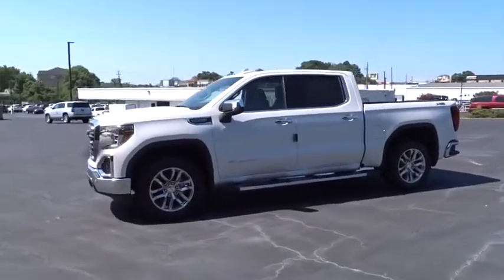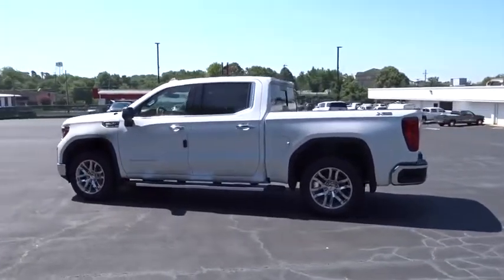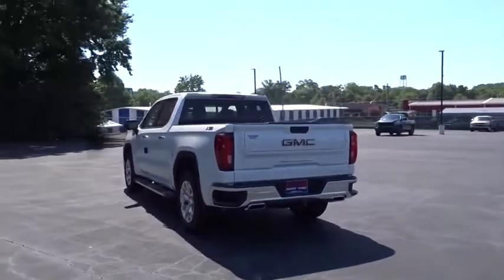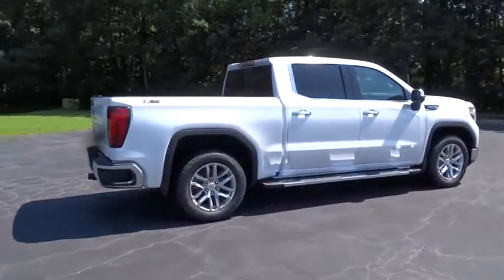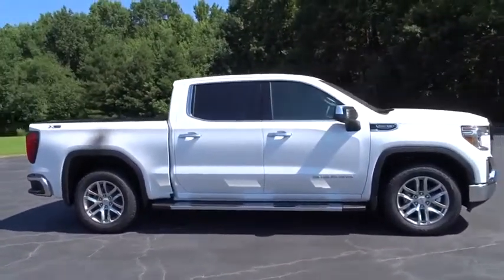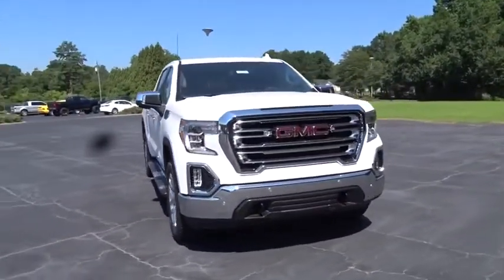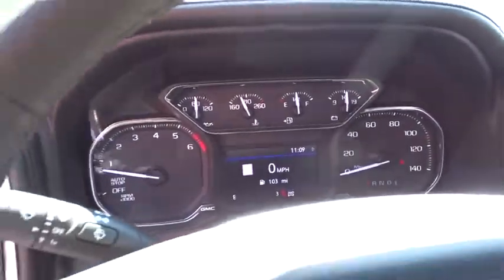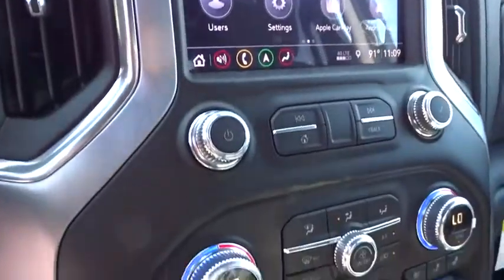2019 GMC Sierra 1500 Gainesville, Buford, Cumming, Dawsonville, Flowery Branch, GA 41418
White Frost Tricoat New 2019 GMC Sierra 1500 available in Gainesville, Georgia at Jim Hardman Buick GMC. Servicing the  Buford, Cumming, Dawsonville, Flowery Branch, GA area.
2019 GMC Sierra 1500 SLT - Stock#: 41418 - VIN#: 3GTU9DED3KG235629

BOSE SOUND SYSTEM  PREMIUM 7-SPEAKER SYSTEM  with Richbass woofer,WIRELESS CHARGING,INTELLIBEAM  AUTOMATIC HIGH BEAM ON/OFF,FRONT PEDESTRIAN BRAKING,FOLLOWING DISTANCE INDICATOR,REAR AXLE  3.23 RATIO,WHEELS  20 X 9 (50.8 CM X 22.9 CM) POLISHED ALUMINUM,LANE KEEP ASSIST  with Lane Departure Warning,SLT CONVENIENCE PACKAGE  includes (A50) bucket seats with (D07) center console  (KQV) ventilated front seats  (A48) rear sliding power window  (UG1) Universal Home Remote  (MCZ) 2 USB ports with auxiliary input; Crew Cab models also include (KA6) rear heated seats,TRANSFER CASE  ACTIVE  2-SPEED ELECTRONIC AUTOTRAC  with rotary controls,AUDIO SYSTEM  PREMIUM GMC INFOTAINMENT SYSTEM WITH NAVIGATION AND 8 DIAGONAL COLOR TOUCH-SCREEN  INCLUDES MULTI-TOUCH DISPLAY  AM/FM STEREO  Bluetooth streaming audio for music and most phones; featuring Android Auto and Apple CarPlay capability for compatible phones  advanced voice recognition  in-vehicle apps  personalized profiles for infotainment and vehicle settings. Includes greater memory,EXHAUST  DUAL WITH PREMIUM TIPS,SLT PREFERRED EQUIPMENT GROUP  includes standard equipment,BED LINER  SPRAY-ON  Pickup bedliner with GMC logo,SAFETY ALERT SEAT,TIRE  SPARE 255/80R17SL ALL-SEASON  BLACKWALL,SEATS  HEATED SECOND ROW OUTBOARD SEATS,TIRES  275/60R20SL ALL-TERRAIN  BLACKWALL  (Includes (QAQ) spare tire.),FRONT AND REAR PARK ASSIST  ULTRASONIC,TRAILER TIRE PRESSURE MONITOR SYSTEM  includes module and set of 4 sensors.,SEATS  VENTILATED DRIVER AND FRONT PASSENGER,TRANSMISSION  8-SPEED AUTOMATIC  ELECTRONICALLY CONTROLLED  with overdrive and tow/haul mode. Includes Cruise Grade Braking and Powertrain Grade Braking (STD),HILL DESCENT CONTROL,DRIVER ALERT PACKAGE I  includes (UD5) Front and Rear Park Assist  (UKC) Lane Change Alert with Side Blind Zone Alert and (UFG) Rear Cross Traffic Alert (Includes Perimeter Lighting. Includes (V76) recovery hooks on 2WD models.,SKID PLATES,CUSTOMER DIALOGUE NETWORK,SEATS  FRONT BUCKET  with center console,SLT PREMIUM PLUS PACKAGE  includes (PCY) SLT Convenience Package  (PDY) SLT Preferred Package  (PQB) Driver Alert Package I  (PDJ) Driver Alert Package II  (NZM) 20 Polished aluminum wheels  (PTT) Trailer Tire Pressure Monitor System  (BVT) Chrome assist steps and (CGN) spray-on bedliner.,WHITE FROST TRICOAT,UNIVERSAL HOME REMOTE,ASSIST STEPS  CHROME WHEEL TO WHEEL,CONSOLE  FLOOR MOUNTED  with cup holders  cell phone storage  power cord management  hanging file holder capability,JET BLACK  PERFORATED LEATHER-APPOINTED SEAT TRIM,ENGINE  5.3L ECOTEC3 V8  (355 hp [265 kW] @ 5600 rpm  383 lb-ft of torque [518 Nm] @ 4100 rpm); featuring all-new Dynamic Fuel Management that enables the engine to operate in 17 different patterns between 2 and 8 cylinders  depending on demand  to optimize power delivery and efficiency (STD),X31 OFF-ROAD PACKAGE  includes Off-Road suspension  (JHD) Hill Descent Control  (NZZ) skid plates  (K47) high-capacity air filter and X31 hard badge Includes (NQH) 2-speed transfer case  (XCK) 265/65R18SL all-terrain  blackwall tires  (N10) dual exhaust.,REAR CROSS TRAFFIC ALERT,GVWR  7100 LBS. (3221 KG)  (STD),LANE CHANGE ALERT  with Side Blind Zone Alert,LPO  ALL-WEATHER FLOOR LINER  1ST AND 2ND ROWS,AIR FILTER  HIGH-CAPACITY,WINDOW  POWER  REAR SLIDING WITH REAR DEFOGGER,USB PORTS  2 (FIRST ROW) LOCATED ON INSTRUMENT PANEL,LOW SPEED FORWARD AUTOMATIC BRAKING,DRIVER ALERT PACKAGE II  includes (UEU) Forward Collision Alert  (UHX) Lane Keep Assist/Lane Departure Warning  (UHY) Low Speed Forward Automatic Braking  (UKJ) Front Pedestrian Braking  (TQ5) IntelliBeam headlamps and (UE4) Following Distance Indicator Includes (HS1) Safety Alert Seat.,FORWARD COLLISION ALERT,SLT PREFERRED PACKAGE  includes (IOT) 8 diagonal Premium GMC Infotainment with navigation  (UQA) Bose Premium Audio System and (K4C) Wireless Charging,Tow Hitch,Locking/Limited Slip Differential,Four Wheel Drive,Tow Hooks,Power Steering,ABS,4-Wheel Disc Brakes,Aluminum Wheels,Tires - Front All-Season,Tires - Rear All-Season,Daytime Running Lights,Fog Lamps,Heated Mirrors,Power Mirror(s),Mirror Memory,Power Folding Mirrors,Privacy Glass,AM/FM Stereo,MP3 Player,Bluetooth Connection,Auxiliary Audio Input,Smart Device Integration,HD Radio,Satellite Radio,Steering Wheel Audio Controls,WiFi Hotspot,Split Bench Seat,Power Driver Seat,Driver Adjustable Lumbar,Power Passenger Seat,Passenger Adjustable Lumbar,Heated Front Seat(s)